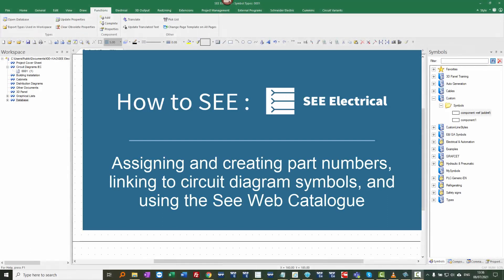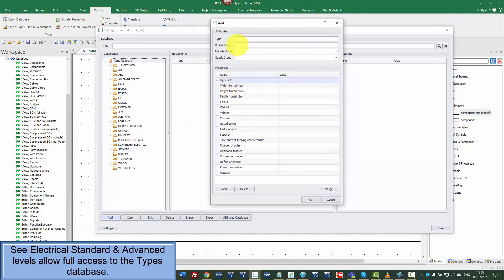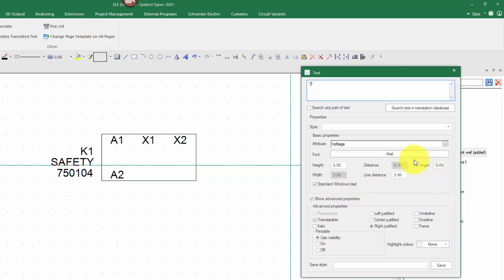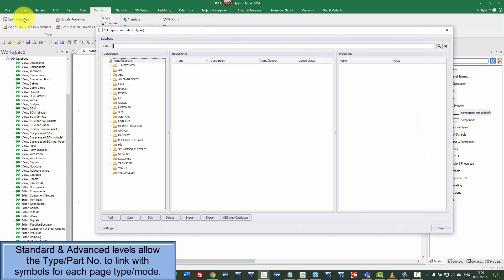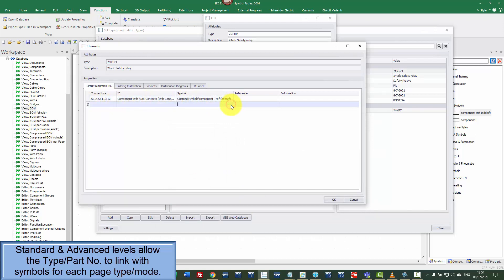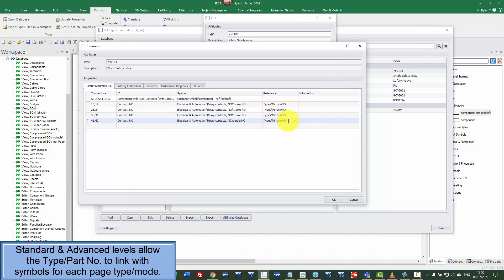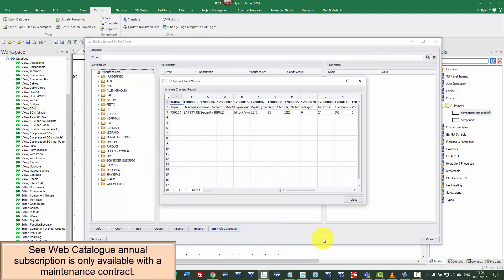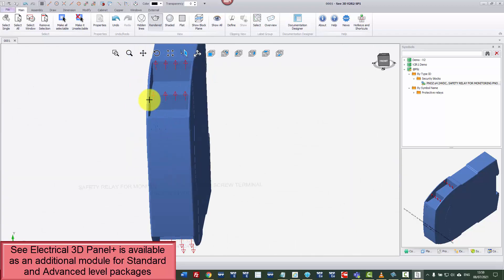Creating and Assigning Parts in See Electrical V8R3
Entering, creating and linking the type/part number information with See Electrical symbols. The video demonstrates what is possible on the Basic, Standard and Advanced levels together with the optional 3D Panel module and See Web Catalogue subscription.